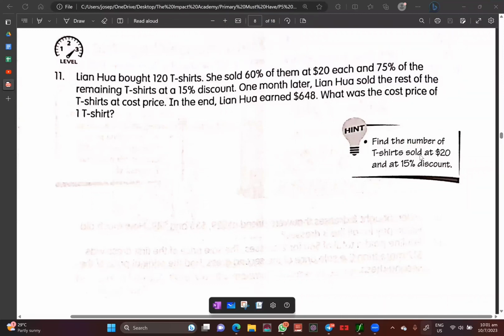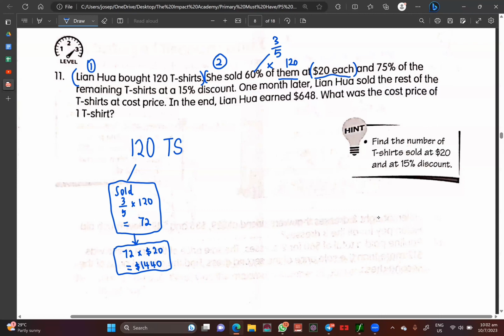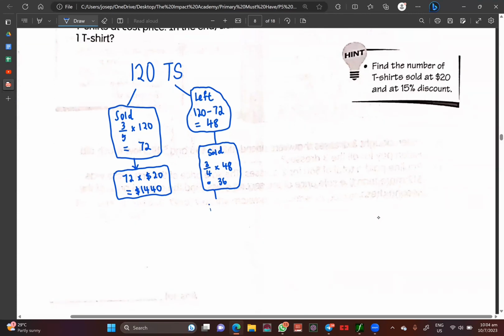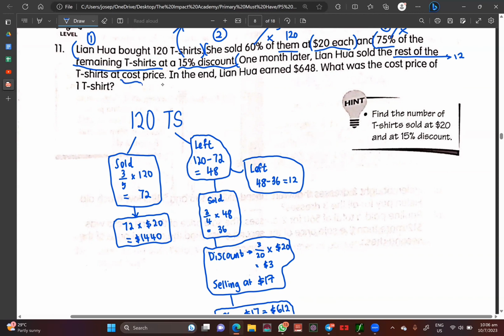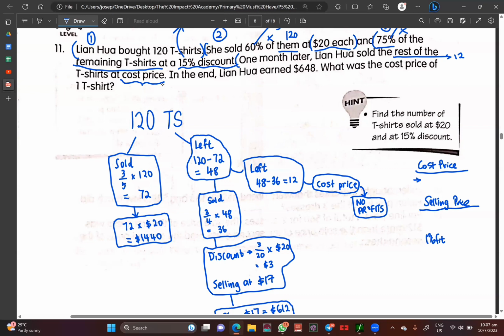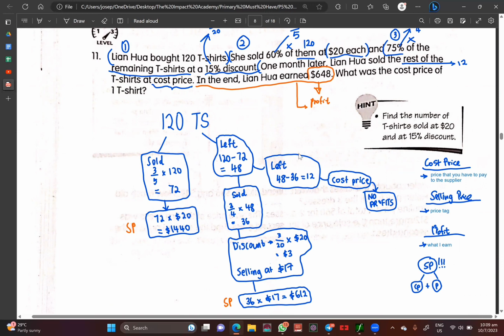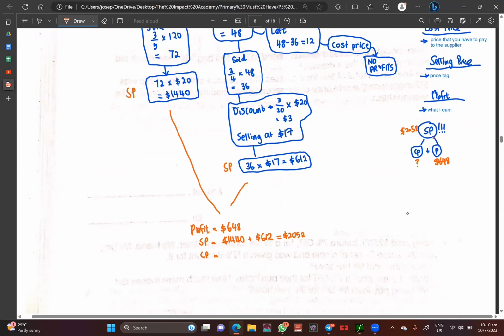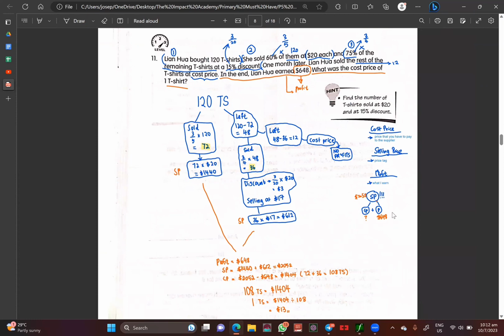P5 Percentage - Cost Price, Selling Price and Profit Question (Must Know!) | DO IT WITH ME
This question is extracted from P5 Must Have Unit 6 - Percentage (pg 108 Q11)